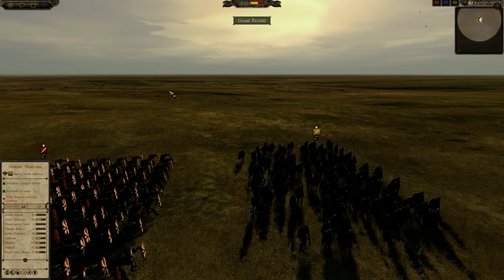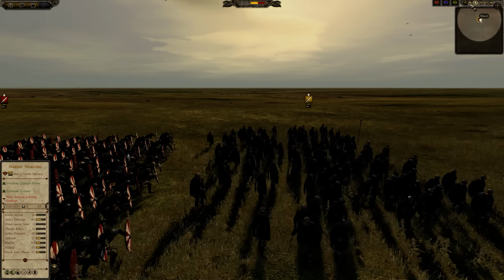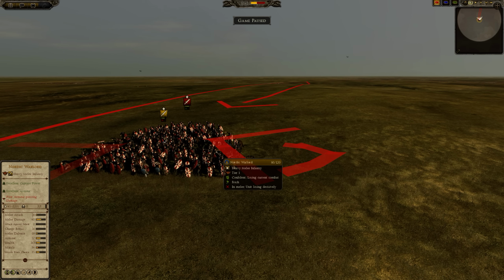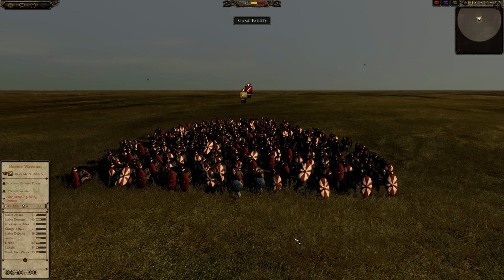Total War Attila Mechanics - Attacking the Rear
Attacking in the rear makes the worst units in the game deadly. Being attacked in the rear removes melee defense, and adds a host of nasty effects to the unfortunate unit. Some we already knew, some were discovered by WalrusJones as he rummaged through the database.